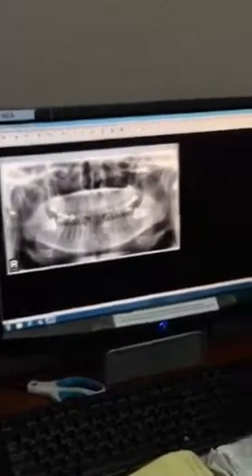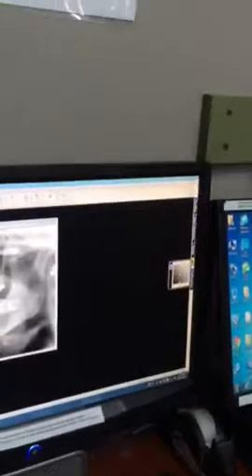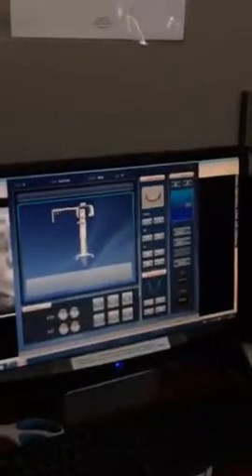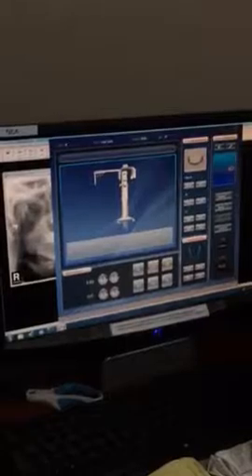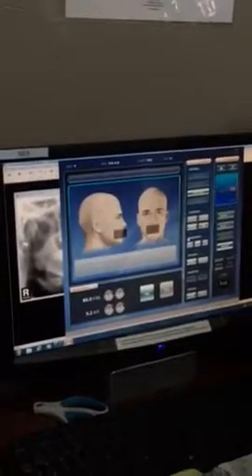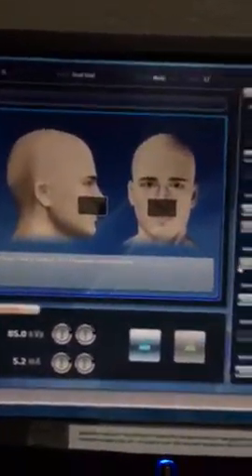CT scan training 4